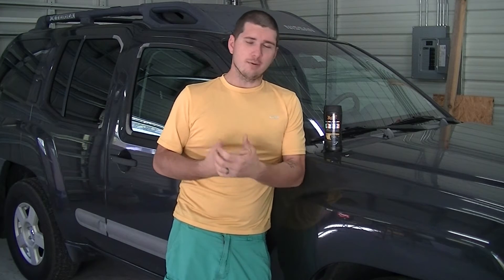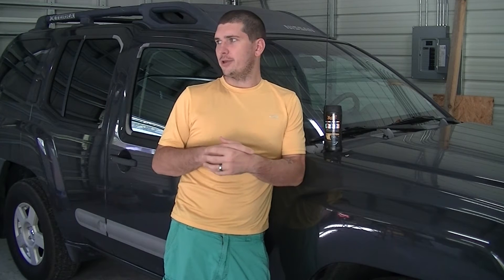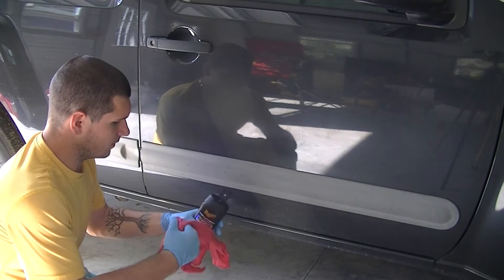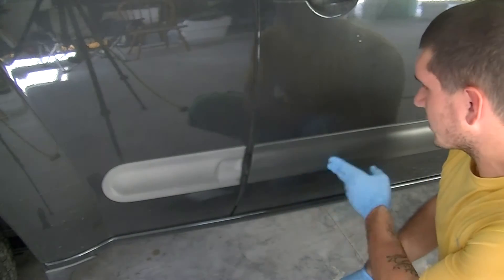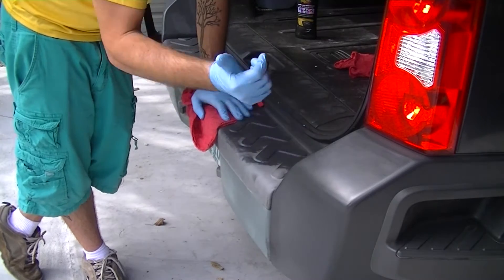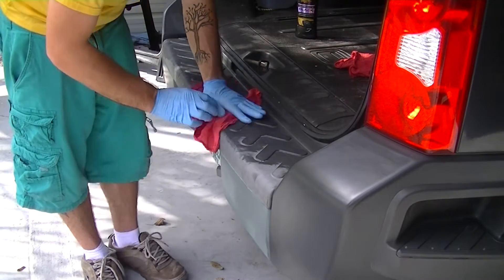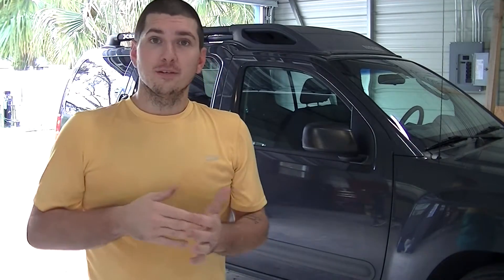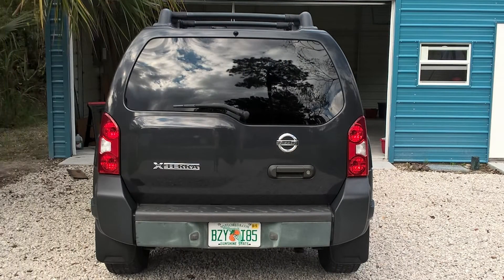Applying an Automotive Plastic Restorer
This video demonstrates how to properly apply an automotive plastic restorer to your vehicles trim. Plastic restorer helps prolong the life of your trim and makes your car look like new! Be sure to add any comments, questions, or recommendations in the comments below!

Plastic Restorer